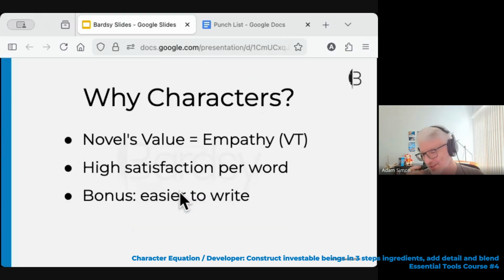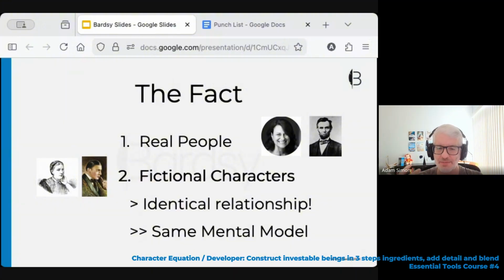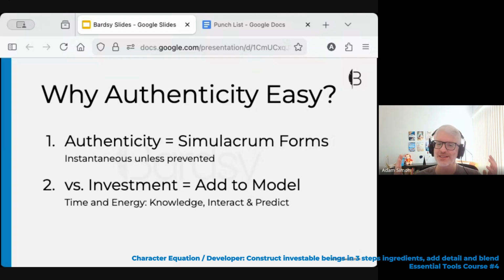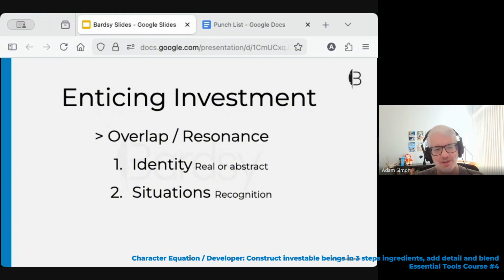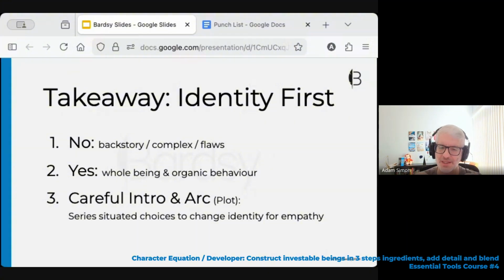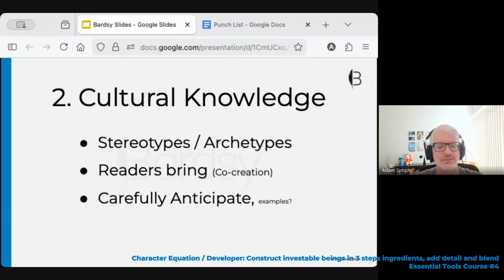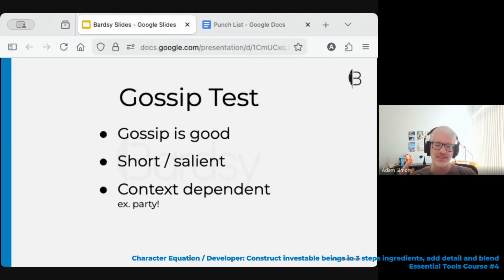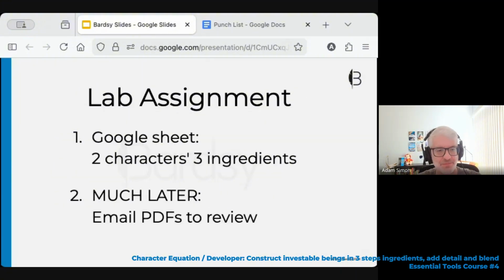Character Equation / Developer: Construct investable beings in 3 steps ingredients, detail and blend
In this lesson, we shift from the reader's imagination to the author's construction. You’ll learn why a character’s "internality" is your most valuable asset and how to build a persona that readers will naturally invest in.

Key Highlights:
The Mental Model: Why your brain treats Sherlock Holmes and Abraham Lincoln exactly the same way.

Authenticity vs. Investment: Why making a character "real" is easy, but making a reader "care" is the real challenge.

The Character Equation: A three-part recipe involving parts of yourself, cultural archetypes, and "stolen" distinctiveness.

The Gossip Test: A simple mental filter to ensure you aren't drowning your reader in irrelevant backstory.

The Role of Agency: How situated choices and observable emotions create the "nexus of empathy."

The Blending Process: Moving beyond a list of traits to an integrated, organic being that can "act" on its own.